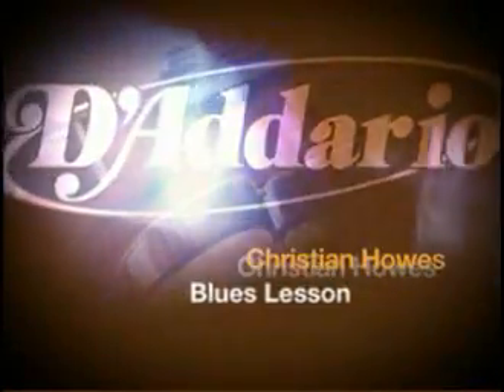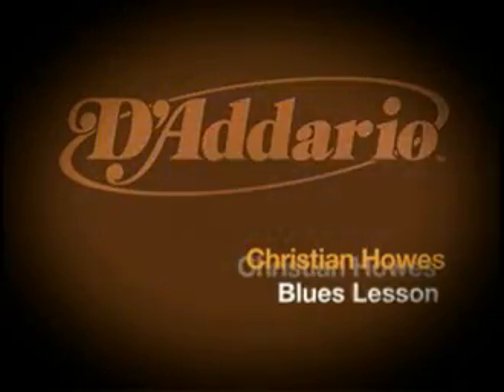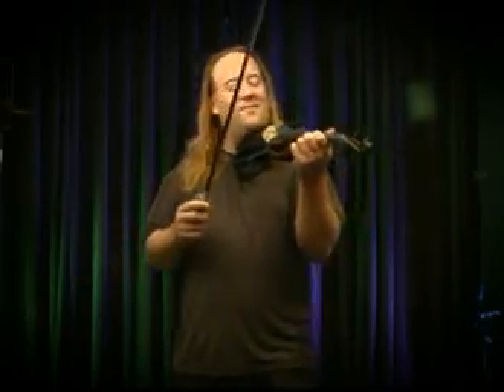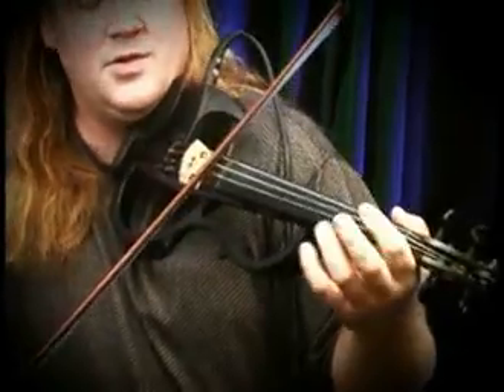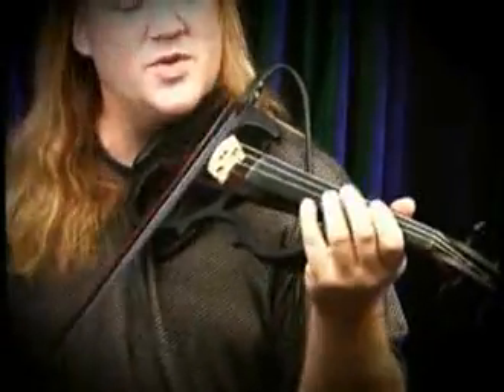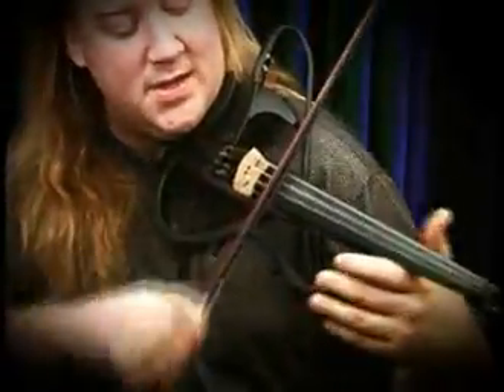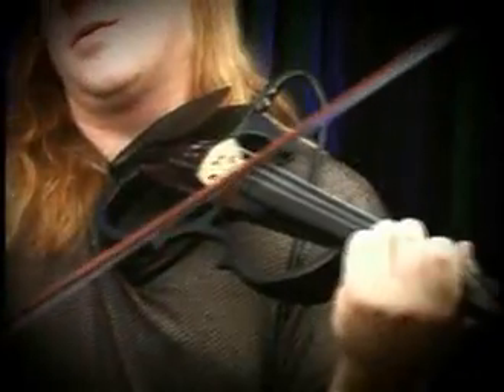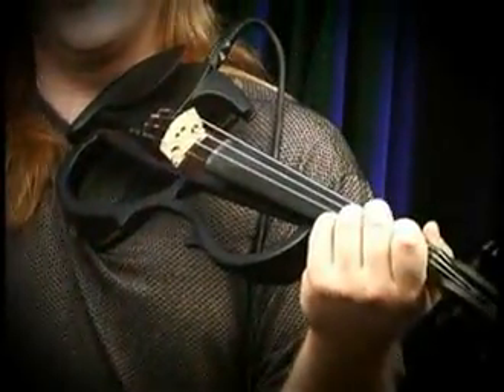Christian Howes - Blues Lesson